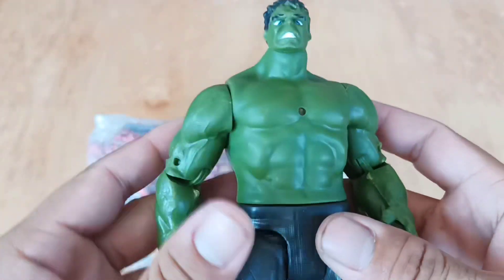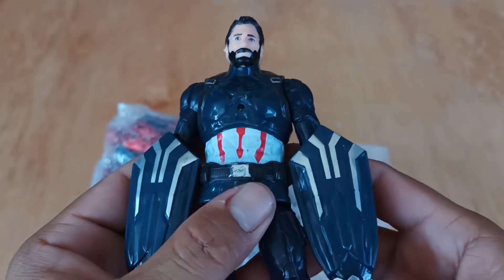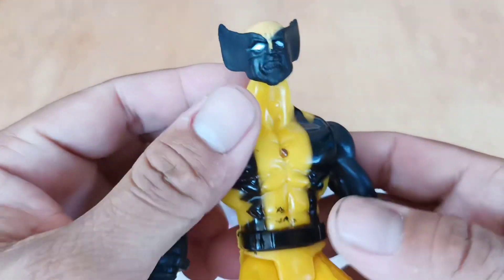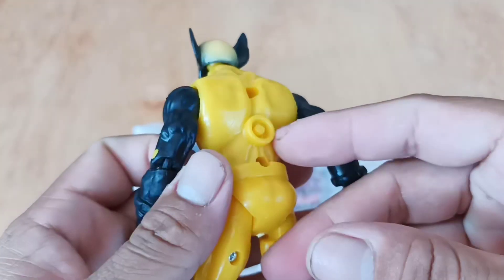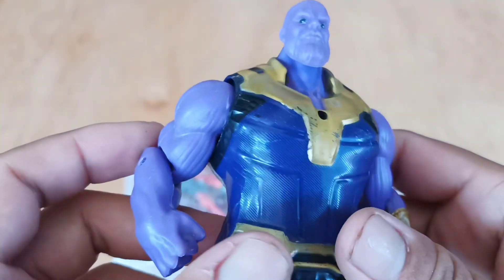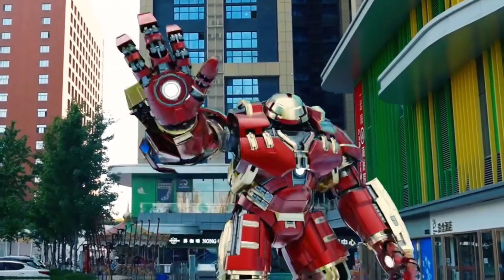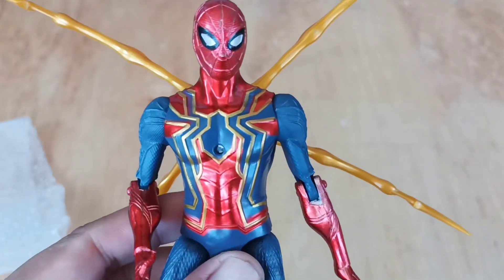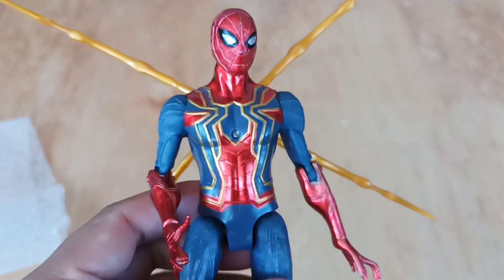AVENGERS TOYS/UNBOXING/ACTION FIGURE/ IRON SPIDERMAN, HULK, IRONMAN BUSTER, THANOS, WOLVERINE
Spiderman, Hulk, Captain america, Iron Man, Thor, Thanos, Batman, Superman, Hulk buster, Wolverine, Deadpool, Black Panther,